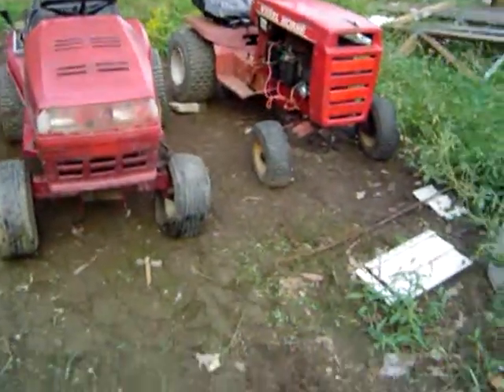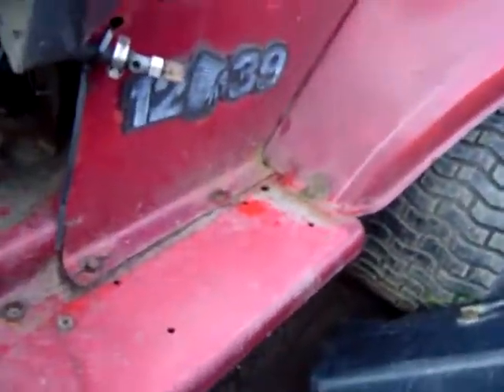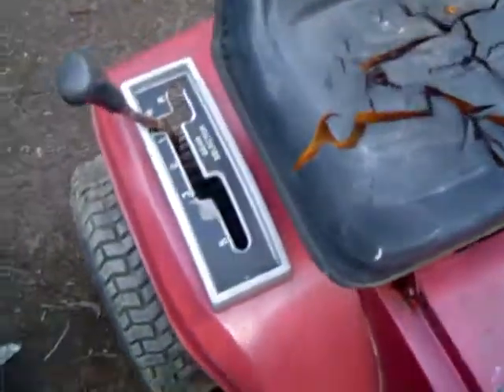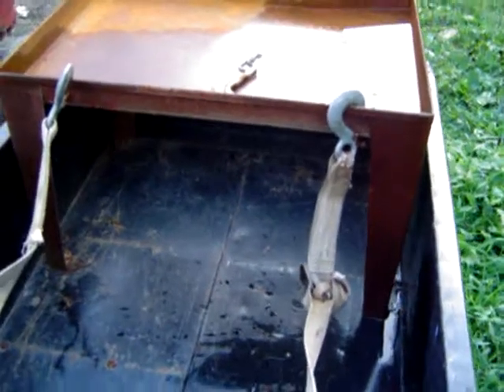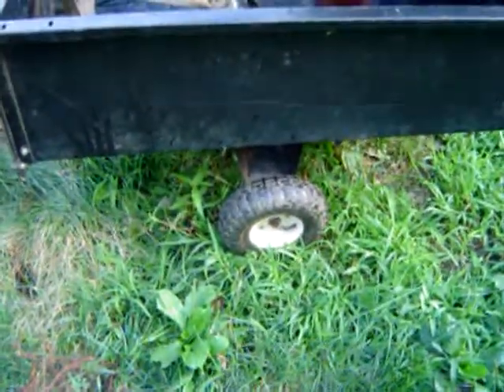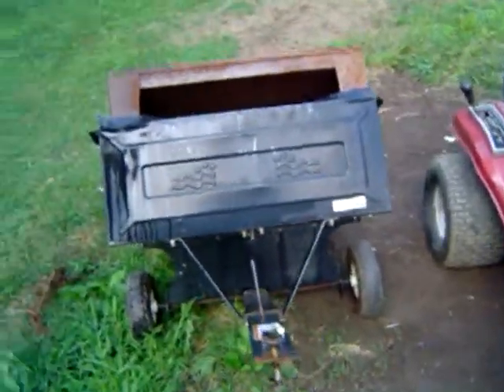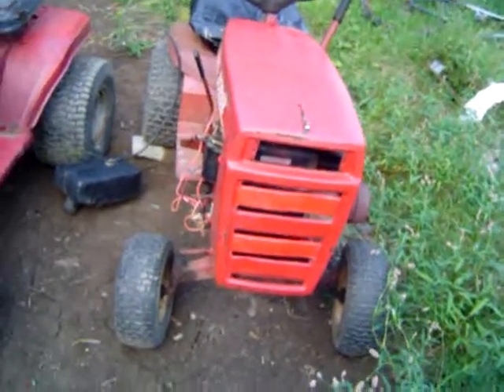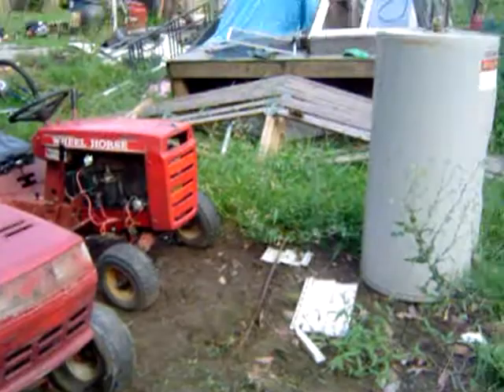Wheel horse update 8.5.11(The New Toy)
I know its been a while but i i finally got a video out. Showing offing the new toy slash project and the modification to my trailer.